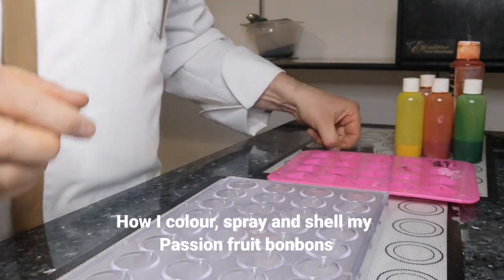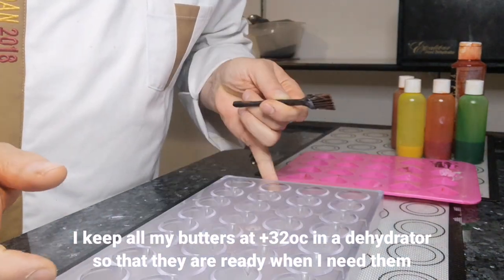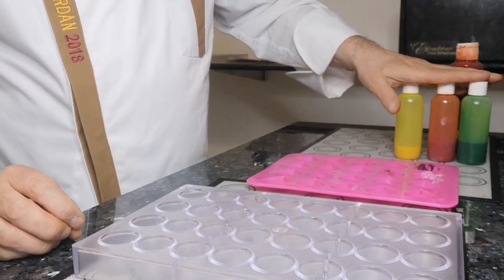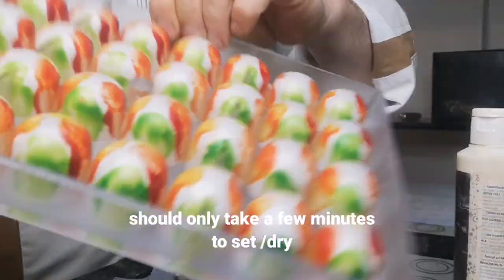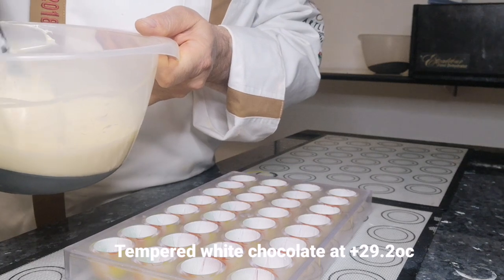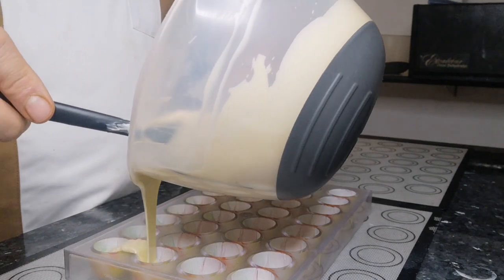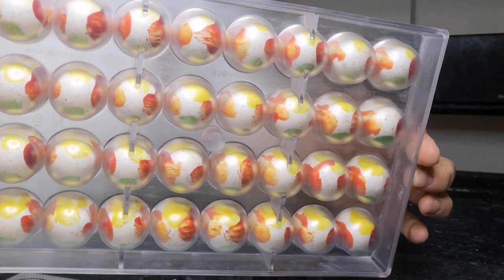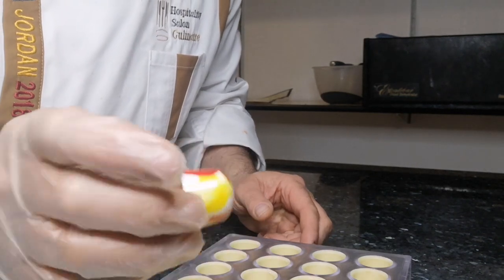Passion Fruit Bonbons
start to finish how I colour, back spray and shell my passion fruit bonbons.